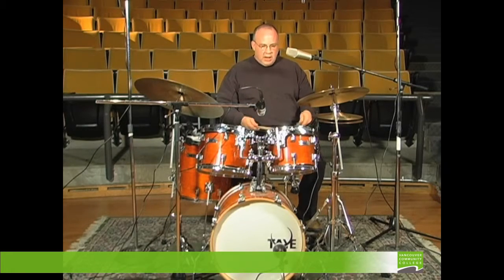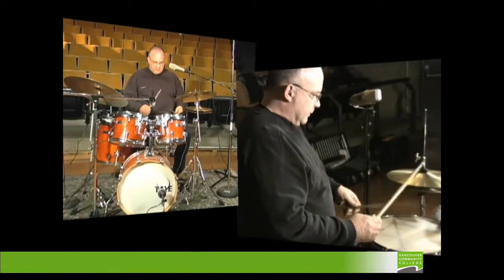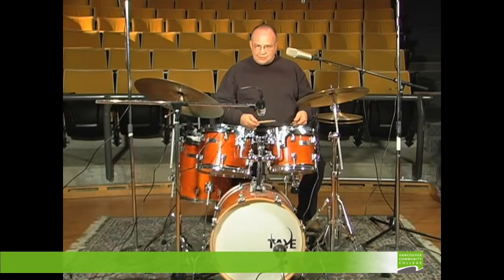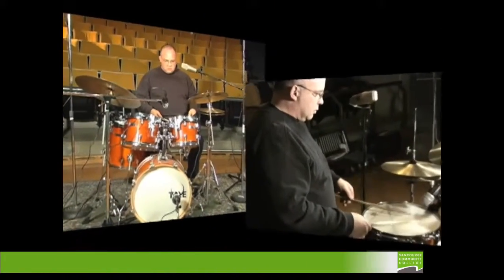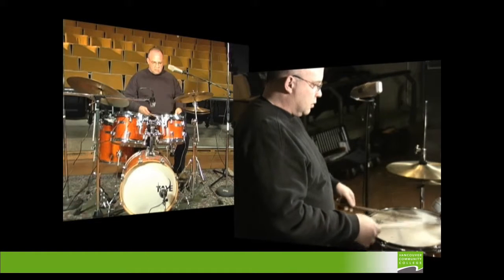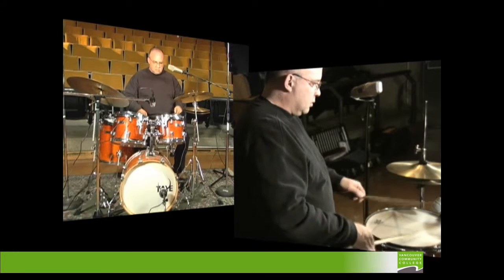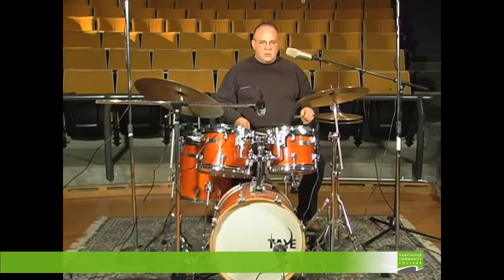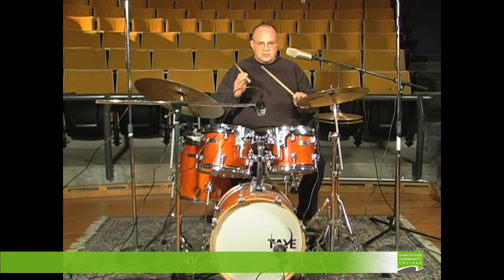VCC Music - 10 Essentials - Drum - series 1 video 4